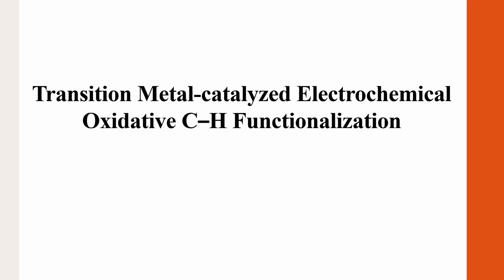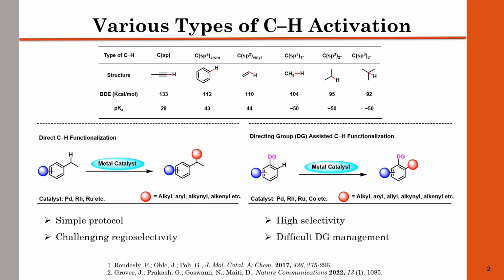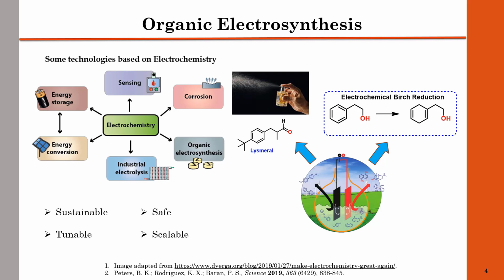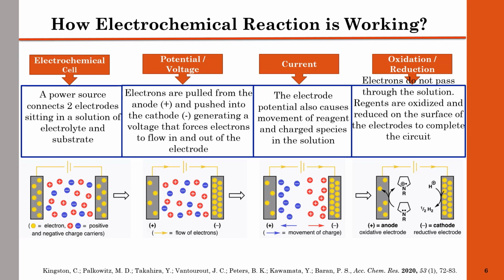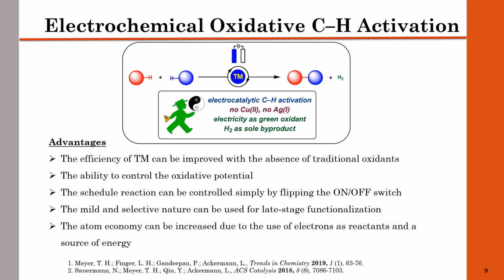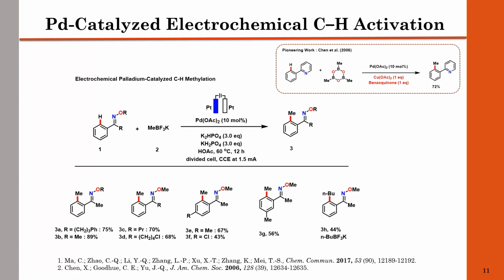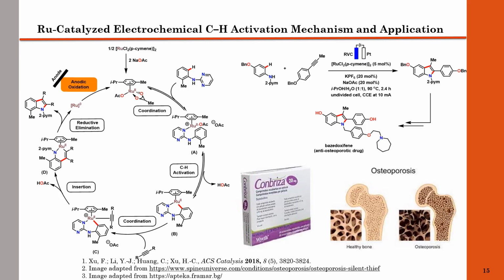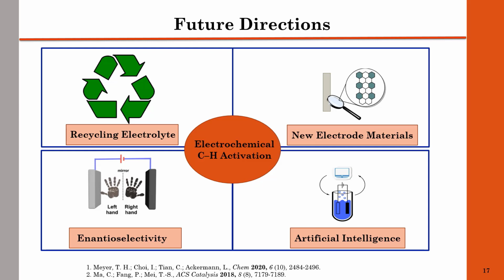Electrochemical Transition Metal-Catalyzed C-H Activation | Electrochemistry | C-H Functionalization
In this video, I am talking about Electrochemical Transition metal-catalyzed C-H activation. Starting with a brief introduction to C-H activation and electrochemistry, I have discussed a few examples of this area. Finally, the future direction has been discussed.